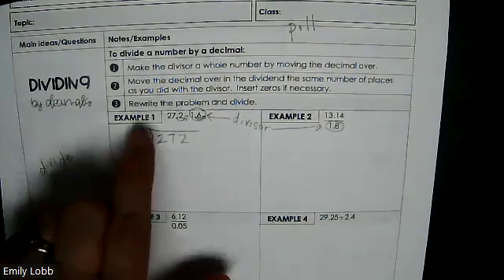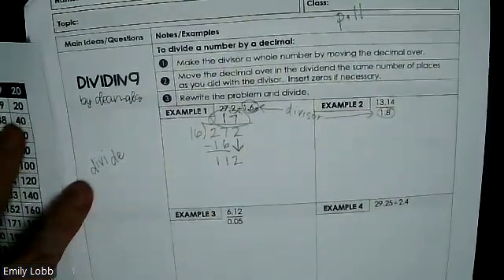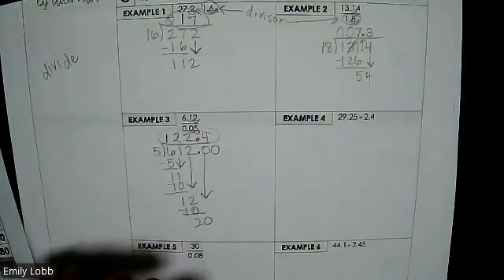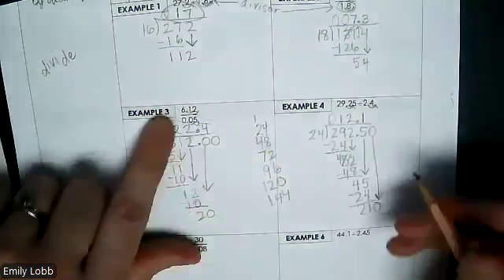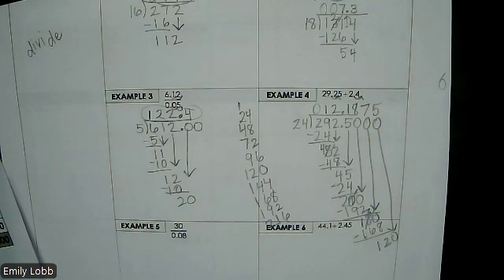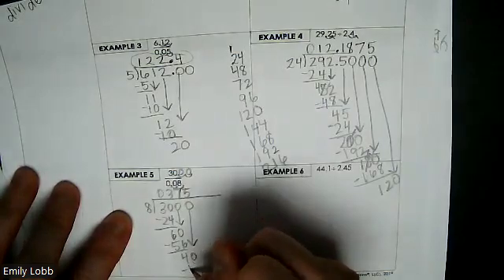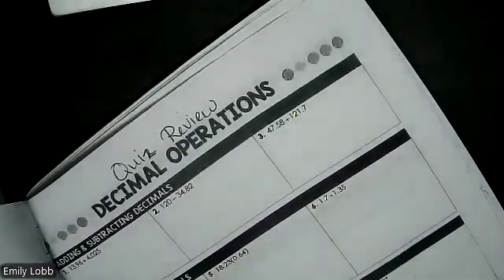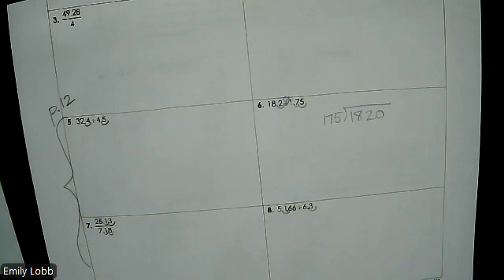Dividing by Decimals Review